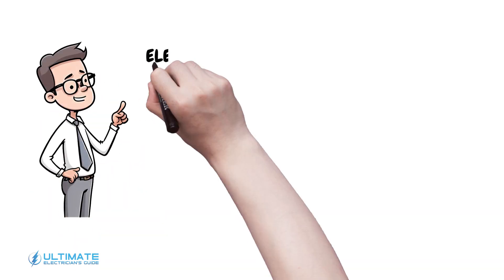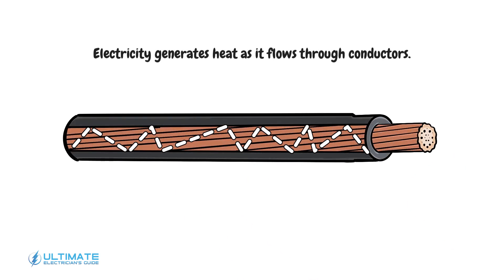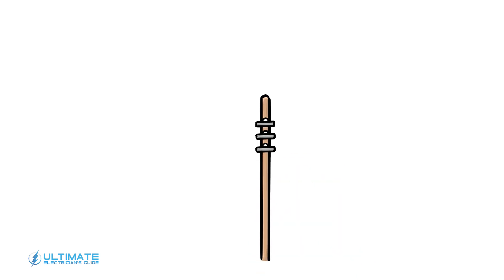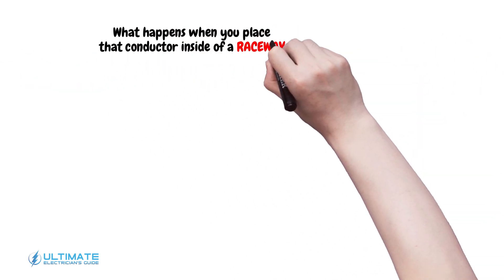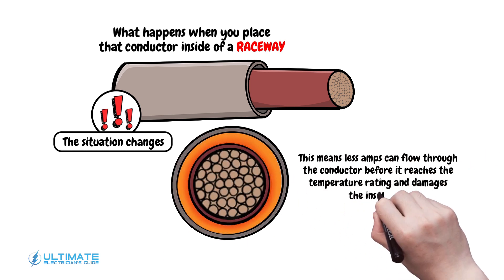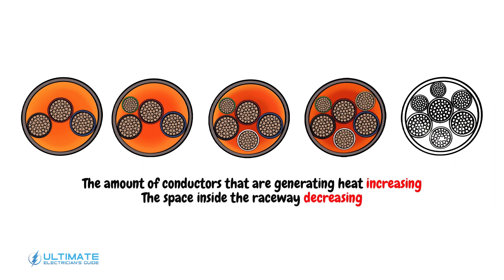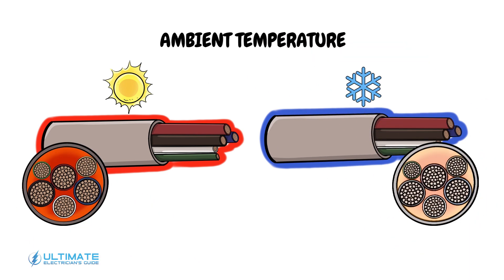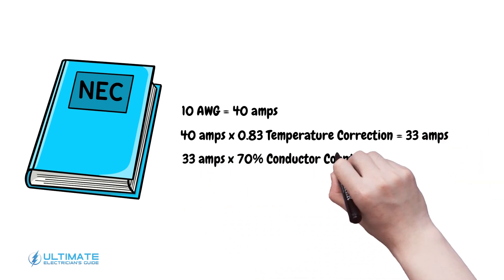NEC Conductor Ampacity Calculations - A Brief Overview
This video is part of our Journeyman Electrician Exam Prep Course.

Welcome to our foundational guide on 'Ampacity' – the crucial concept combining 'Ampere' and 'Capacity.' This video is your starting point for understanding the maximum electrical current that conductors can carry without overheating, an essential factor for both electrical safety and system efficiency.

- **Introduction to Conductor Ampacity:** Discover what ampacity means and why it's vital for electrical conductors.
- **Impact of Ambient Temperature:** A beginner's look into how environmental temperatures affect a conductor's ampacity.
- **Basics of NEC Adjustment Factors:** An overview of how the National Electrical Code (NEC) guides the adjustment of ampacity based on specific conditions.
- **Conduit Fill and Ampacity:** Learn about the relationship between the number of conductors in a conduit and their ability to carry current safely.

- A straightforward explanation of ampacity tailored for beginners.
- Insights into how the NEC plays a crucial role in ensuring electrical safety through ampacity regulations.
- Simple examples illustrating basic concepts such as ambient temperature effects and the importance of NEC guidelines.

This video serves as an introductory exploration into the world of electrical conductors and their capacity limits. It's perfect for students, new electricians, and anyone looking to get a grasp on the fundamental principles of electrical safety and efficiency.

By focusing on the basics, we aim to provide a clear and accessible foundation that will support your journey into more complex electrical concepts and NEC compliance.

Engage with our community in the comments below to ask questions, share your beginner experiences, or suggest topics you’d like us to cover next.